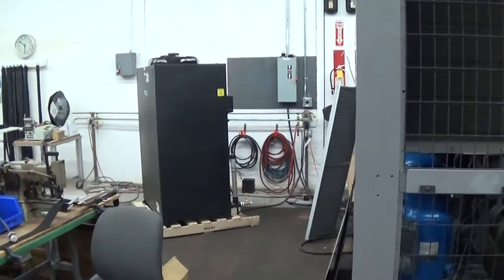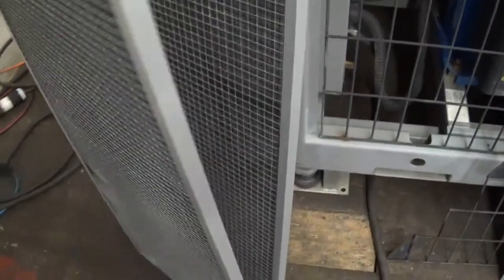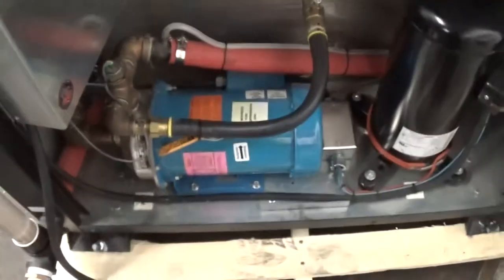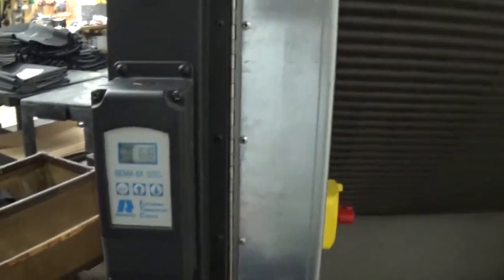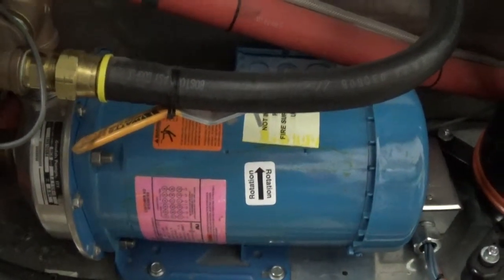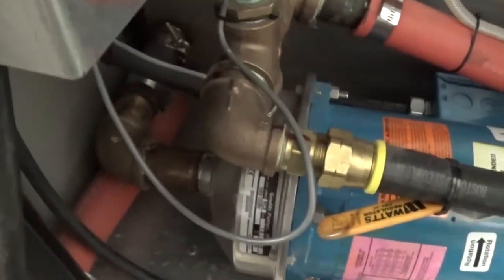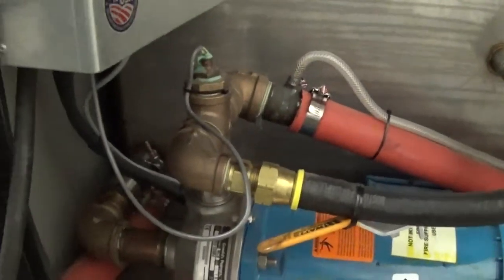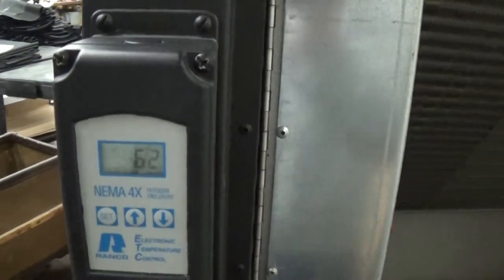3 Ton Koolant Koolers (Dimplex Thermal) Air Cooled Chiller, 230V, 0 Hours, Never Used, Video 1 of 2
Model: KV3000
Serial Number: 27629
3.5 hp Sanyo Scroll compressor w/ crankcase heater
2 hp process pump
Reservoir tank
230 volt / 60 hz / 3 phase / 22.6 amp
Full charged, tested, ready to run

*** KIG, Inc. buys, sells and refurbishes chillers, new and used. Let us know what you are looking for, or what you have for sale. Trade-ins considered. Thanks!